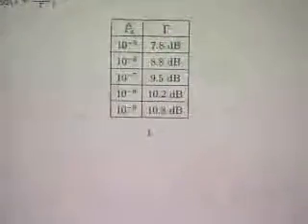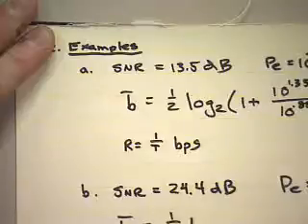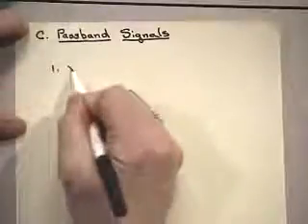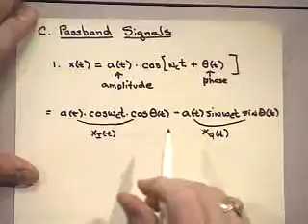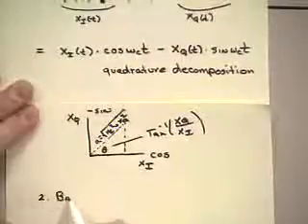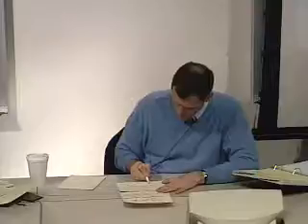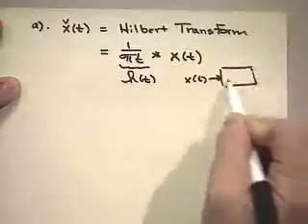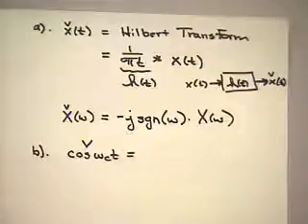Communication Systems I Lecture 6 003